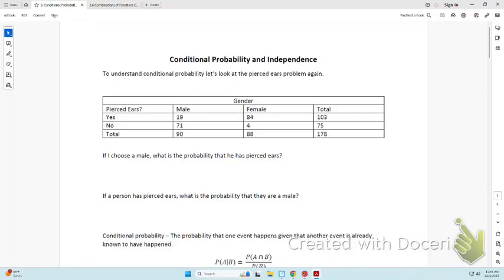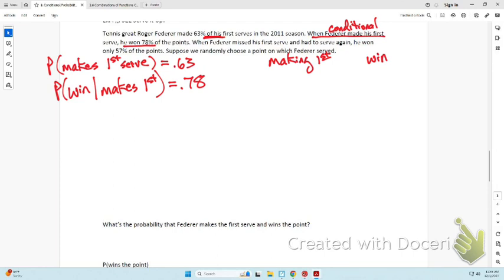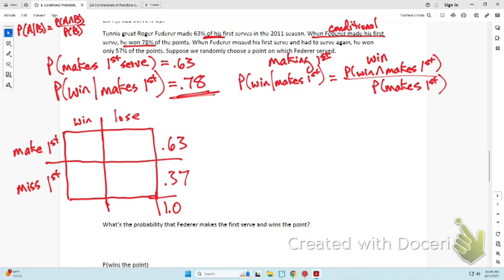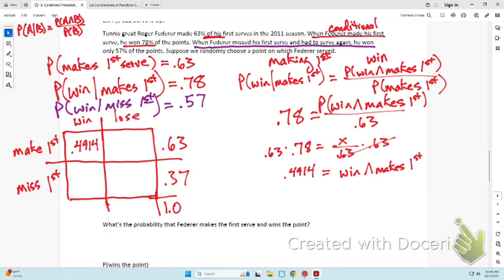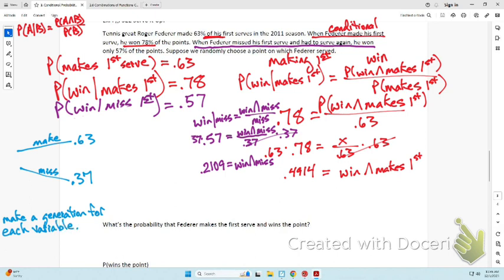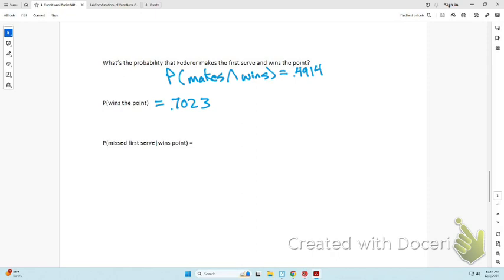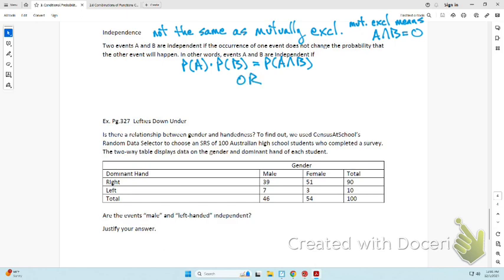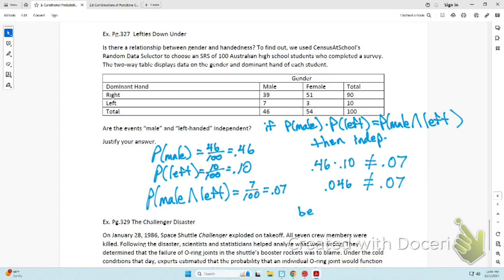12/5/23 5.3b more conditional and independence